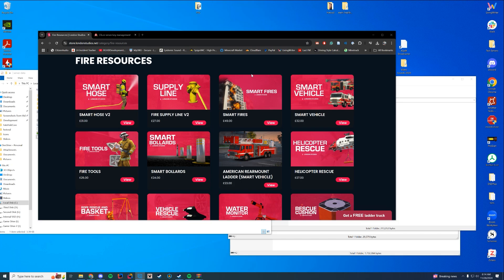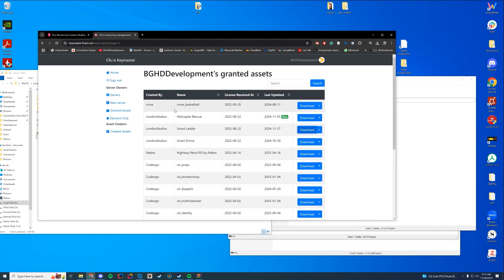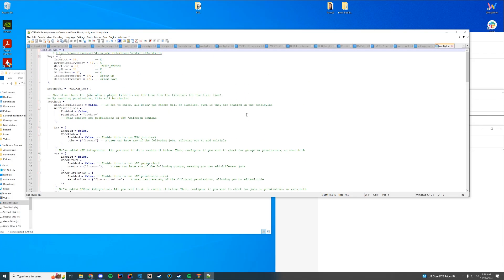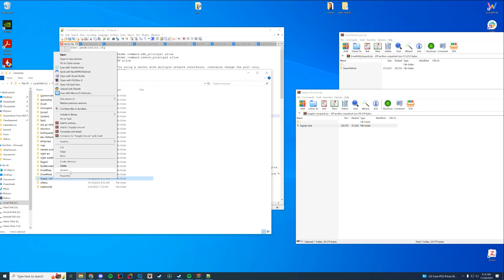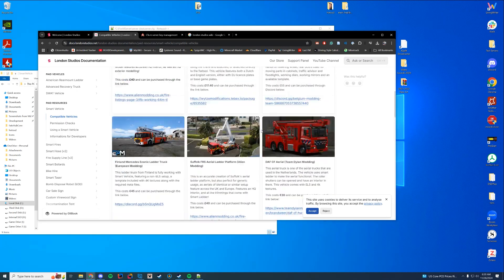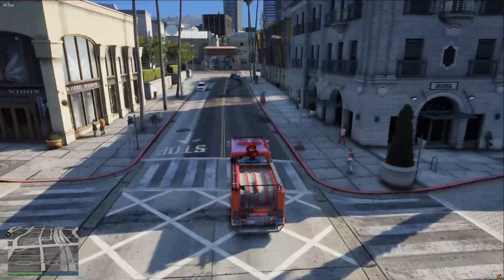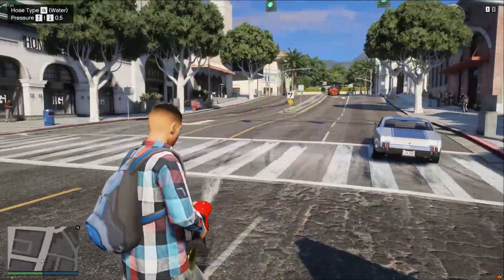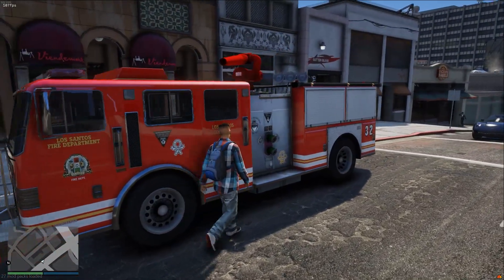Smart Hose + Supply Line | FiveM Resource Install/Overview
🖥️ My Epic Gaming Setup:
CPU: Intel Core i9-11900K
GPU: RTX 3090 Founders Edition
RAM: 64GB DDR4 3200MHz
Storage: 1x 2TB M.2 SSD & 4 x 1TB SSD
Motherboard: ASUS ROG Maximus XIII Hero (Wi-Fi)
PSU: Thermaltake Toughpower Grand RGB 1200W
Case: AI Crystal XL RGB V3 Full Tower

🎤 Audio & Recording Gear:
Mixer: GoXLR
Editing Software: Adobe Premiere Pro

💻 Coding & Gaming Gear:
Coding Program: IntelliJ Ultimate Edition
Keyboard: Razer Blackwidow V3
Mouse: Razer Basilisk v2 Wired Gaming Mouse
Mouse Pad: Razer 3XL Desk/Mouse Pad
Monitors: 2x Acer Predator XB273K Gpbmiipprzx 27" UHD (4K)